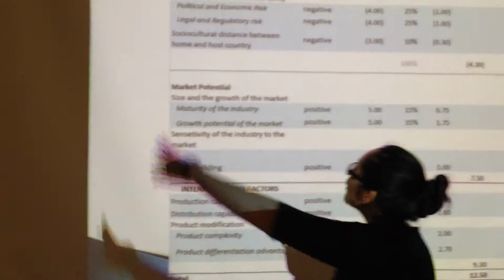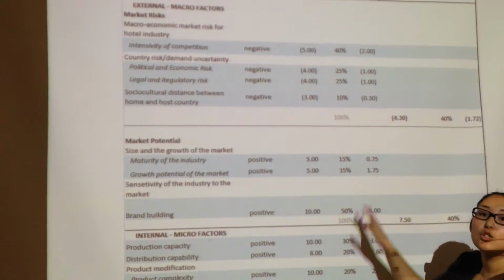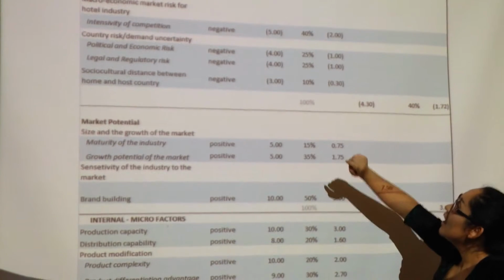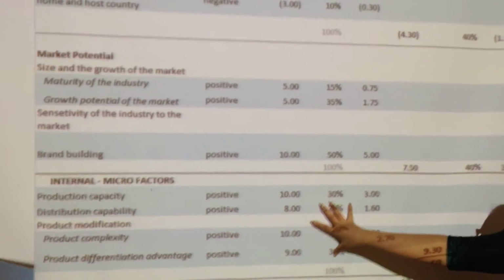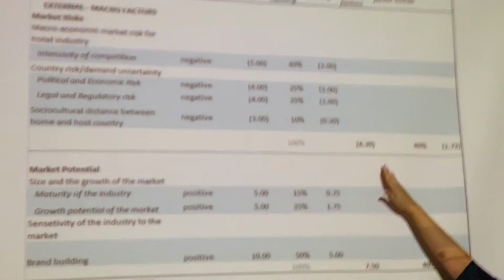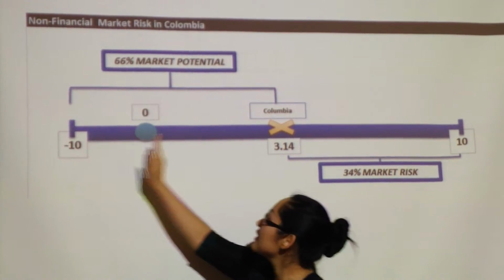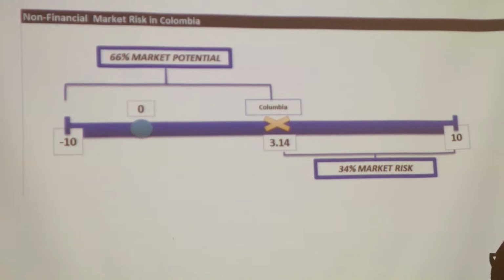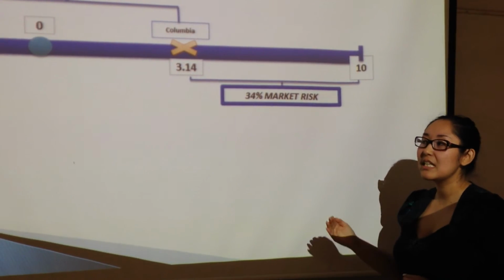Information for florencia